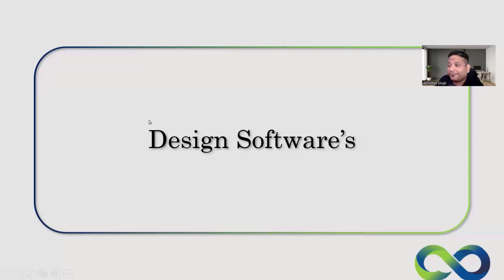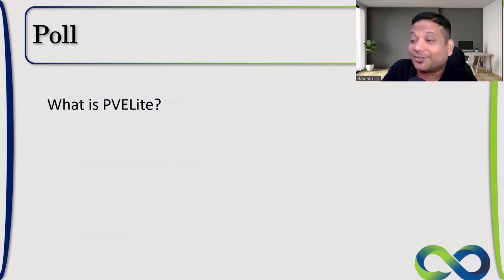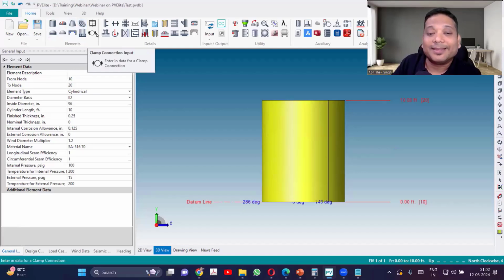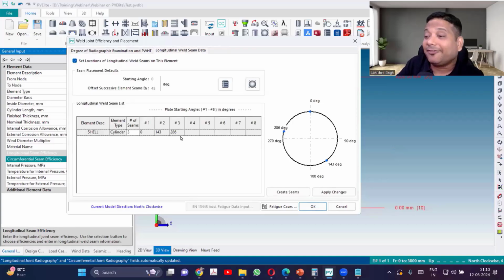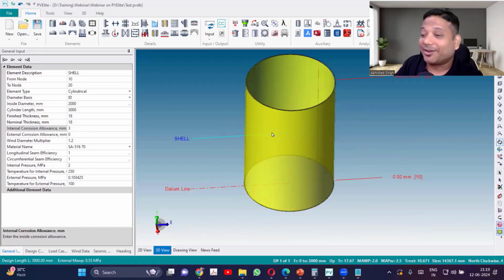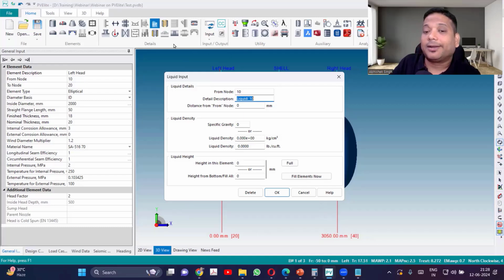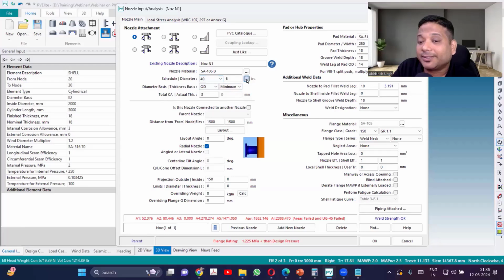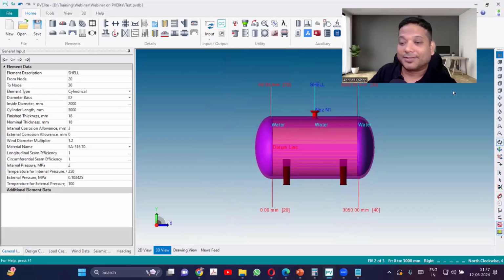Don't Waste 6 Months Like I Did - Learn Pressure Vessel Design in PVElite the Easy Way